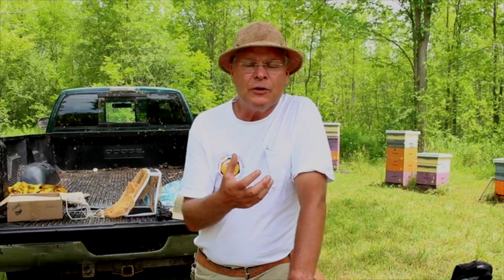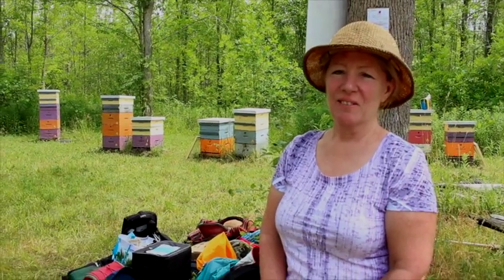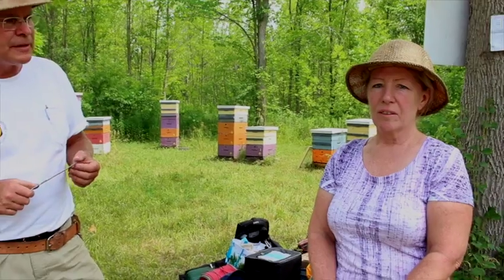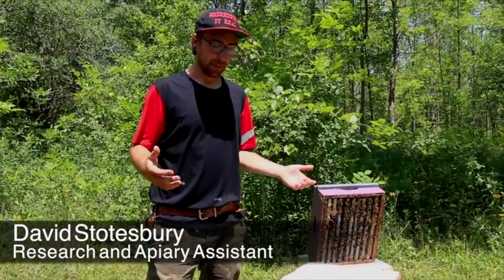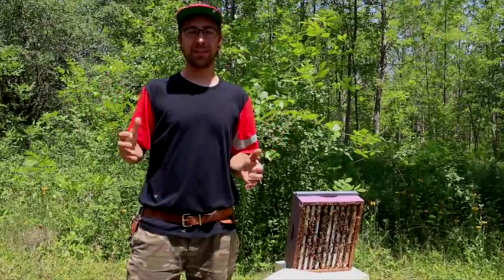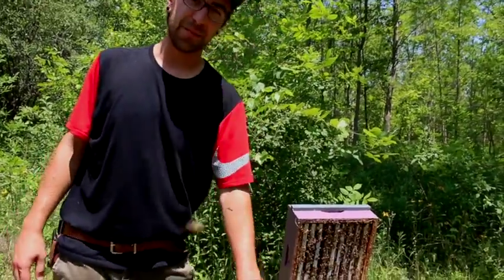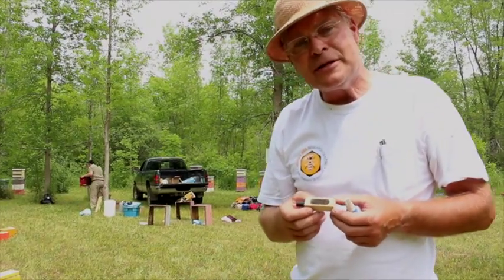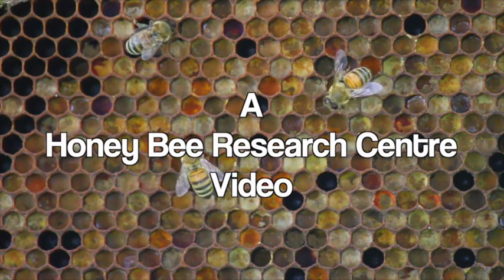Buckfast Queen Mating Station on Thorah Island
The Honey Bee Research Centre team travels to Thorah Island to the Buckfast queen mating station. Paul Kelly, research and apiary manager, is the main speaker. He is joined by David Stotesbury, research and apiary assistant, and other volunteers.